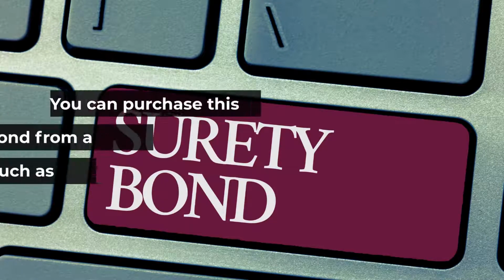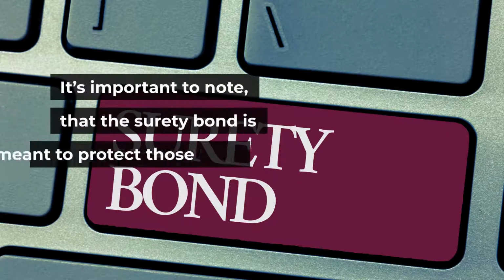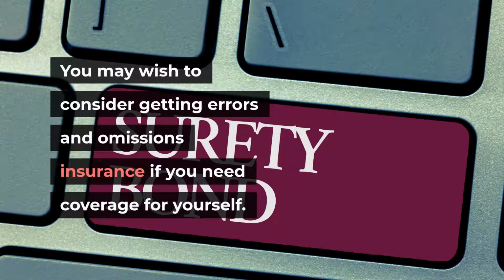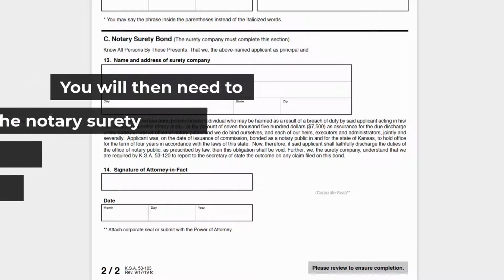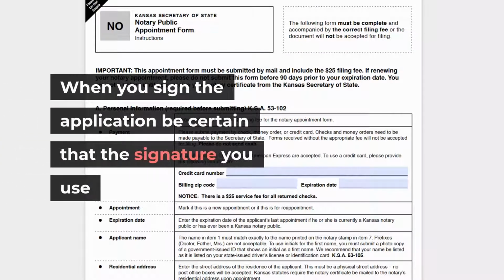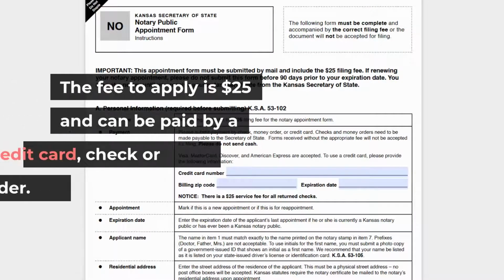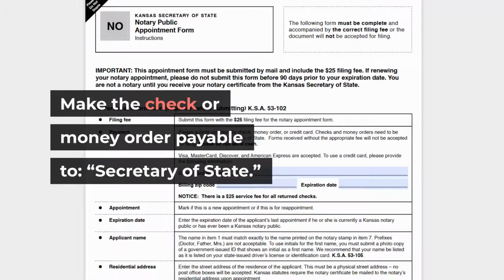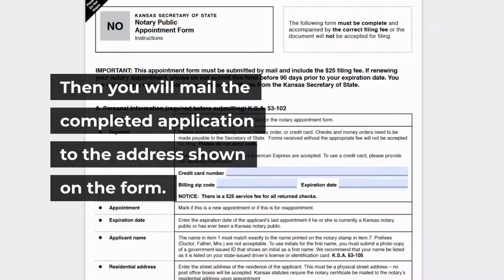How To Become A Notary Loan Signing Agent In Kansas - Notary Signing Agent Requirements In Kansas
In this video you will learn the steps to become a notary loan signing agent in Kansas.

How To Become A Notary Loan Signing Agent In Kansas - Requirements To Become A Kansas Notary Signing Agent

The Best Notary Loan Signing Agent Course In Kansas

Below is a link to the course mentioned in the video to help you learn how to make money as a notary loan signing agent in Kansas:

NOTE: The information in this video is subject to change. Check with your state to verify current requirements.

This video is not intended as legal advice and or state/federal notary public training. Check with your state to be sure that loan signing agents are utilized in the closing process. Always follow your state's notary laws and best practices.

Real Estate Schooler is the authority on real estate education. After contacting and analyzing every major real estate school in the United States, we know what real estate schools are best. We can help you find the perfect real estate school to get your real estate license and to get your continuing education. We also provide amazing real estate training to help you succeed as a real estate agent.